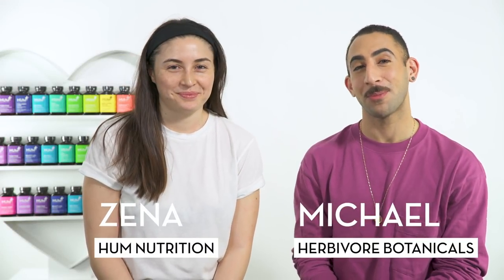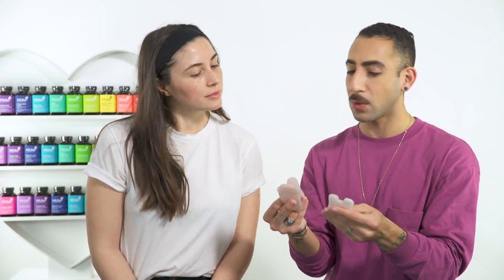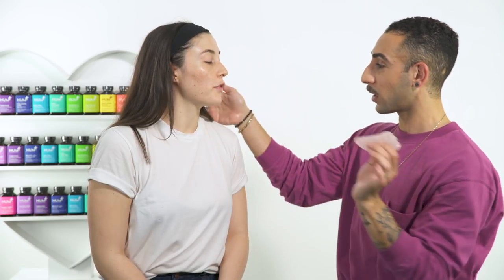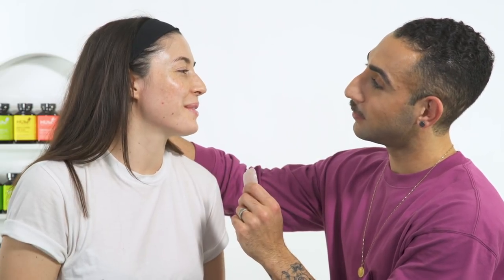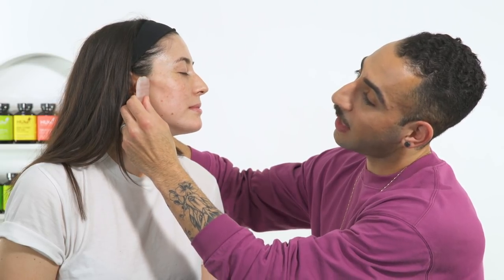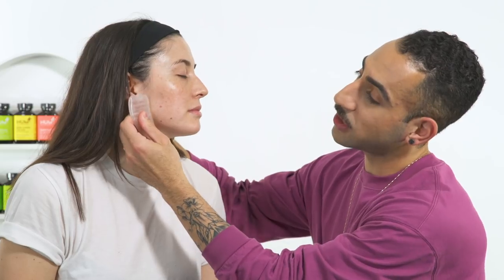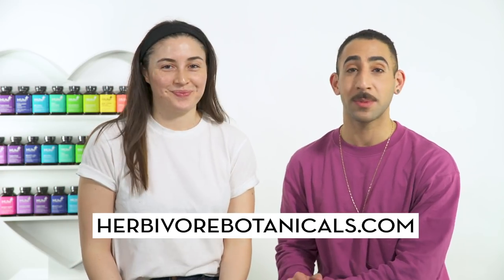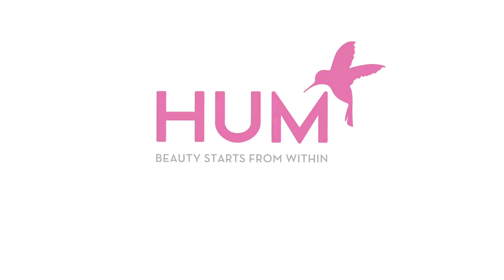How To: Gua Sha Facial feat. Herbivore Botanicals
Gua Sha is a natural, alternative therapy that involves scraping your skin with a massage tool to improve your circulation. Michael from Herbivore Botanics shows us how to do a Gua Sha facial!

Read more about Gua Sha and how to do it right

To get started with your own personalized vitamin subscription, take our 3-minute quiz for your recommendations: